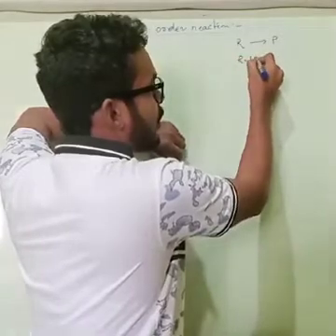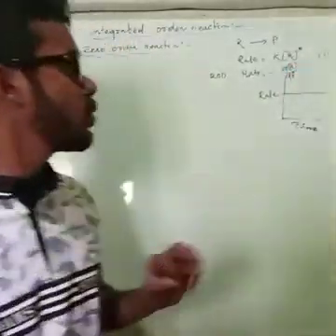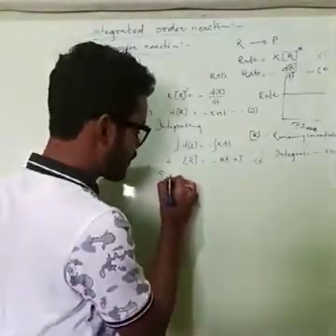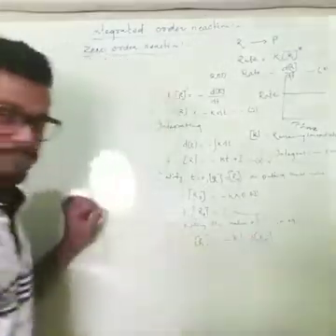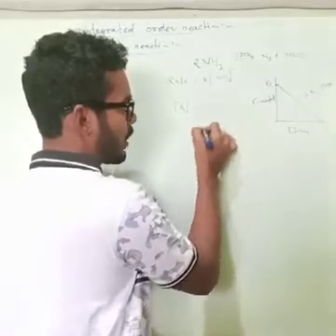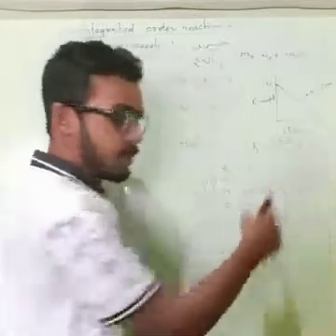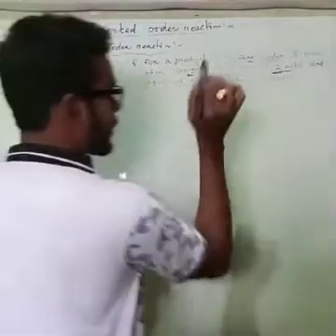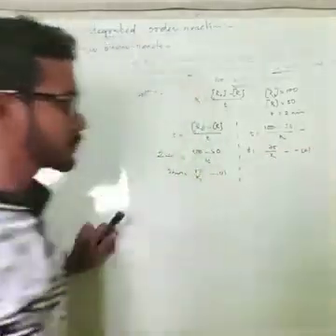CLASS XII CHEMISTRY integrated zero order reaction half life period part 4